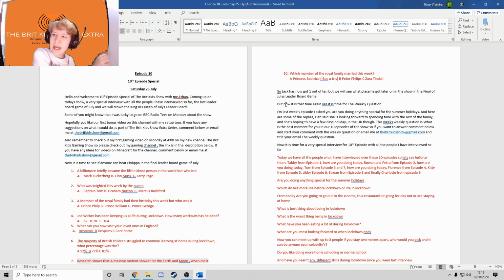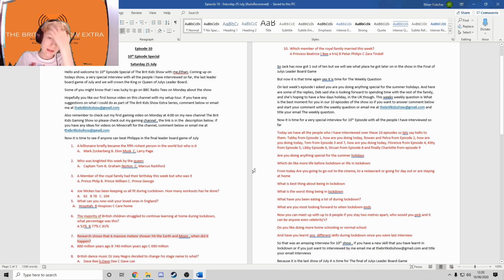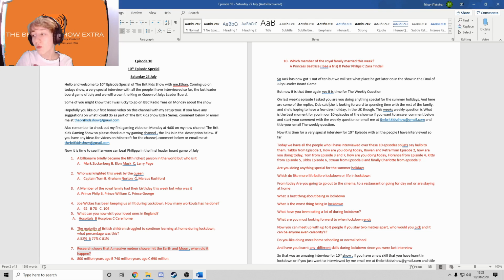Making Of The Brit Kids Show - Behind The Writing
The Secord Part Of Making Of The Brit Kids Show. This Video Tells You How I Write My Scripts For The Brit Kids Show Every Week.